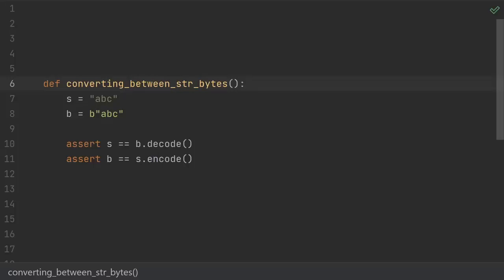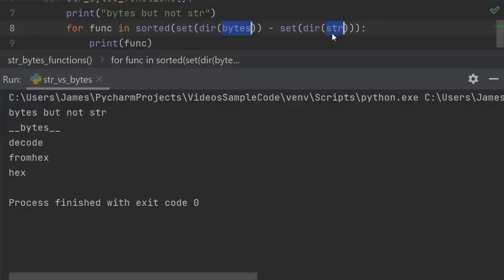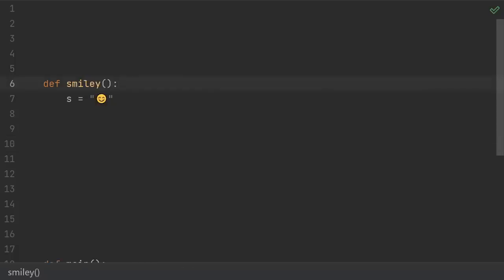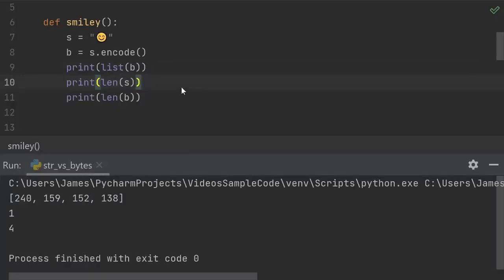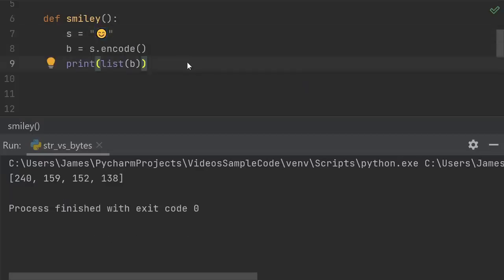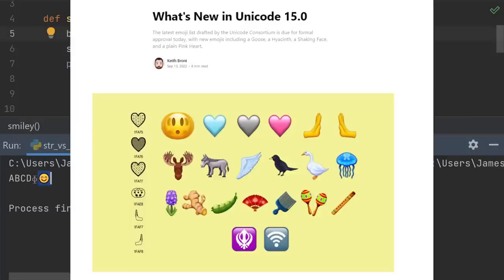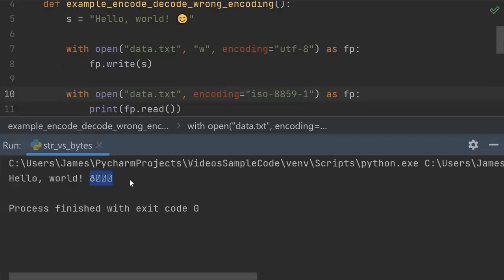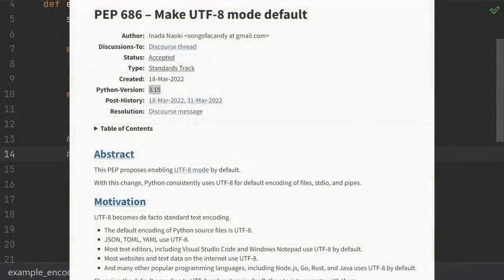Str Vs bytes in python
youtube video
video